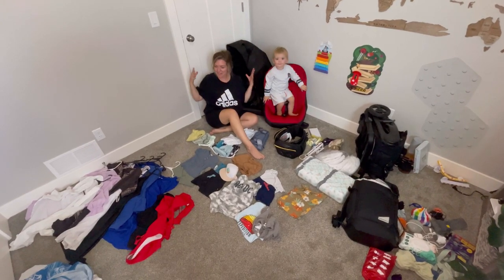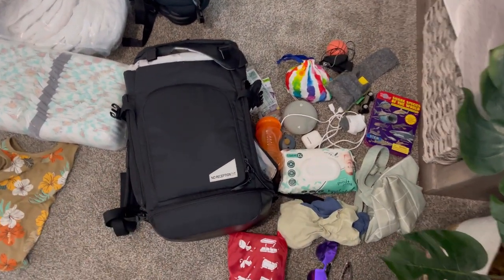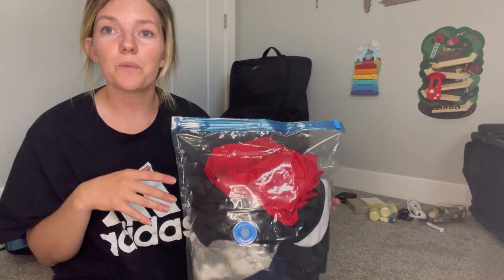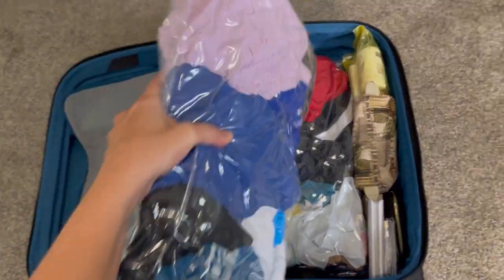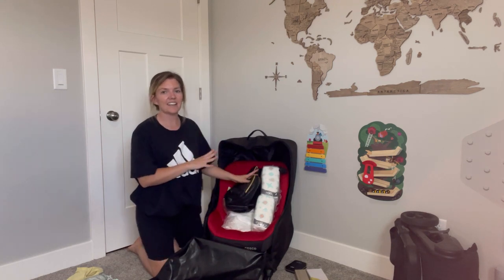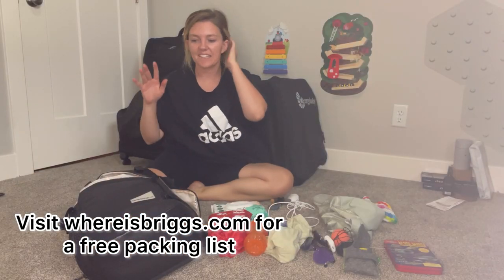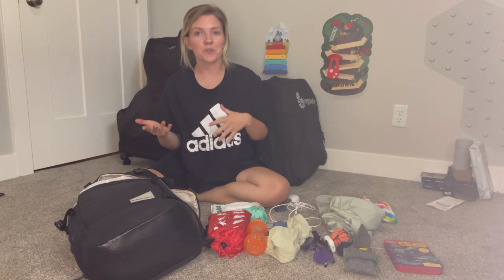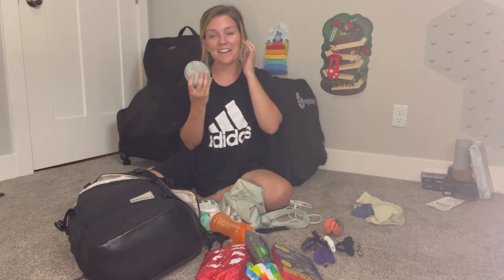Packing Hacks When Traveling With A Baby or Toddler [How To Avoid Checked Baggage]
This is what packing for a two week trip looks like when trying to avoid checked bags with a toddler or baby!

Links from the video:

•Stroller in this video

Get access to the complete Flying With A Baby Under Two Years Old Online Course!

Follow along on our travels!